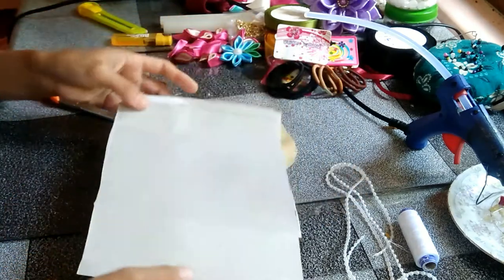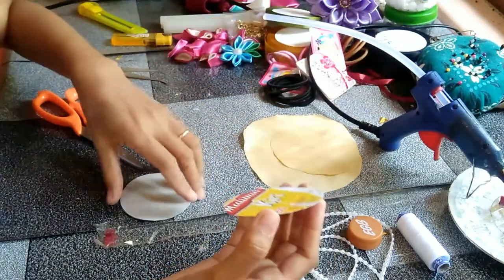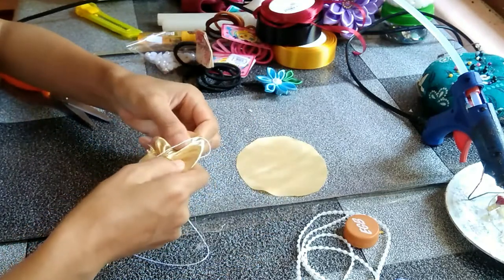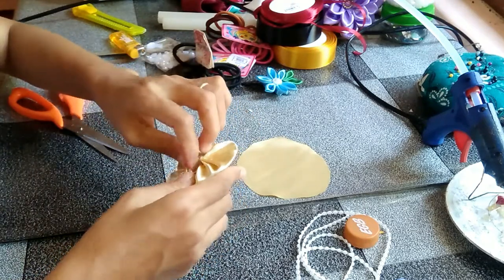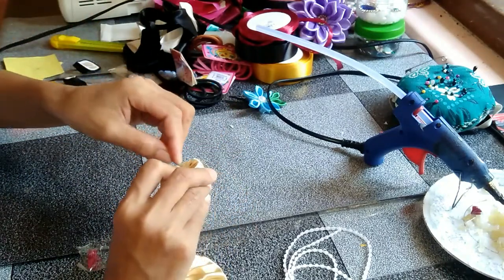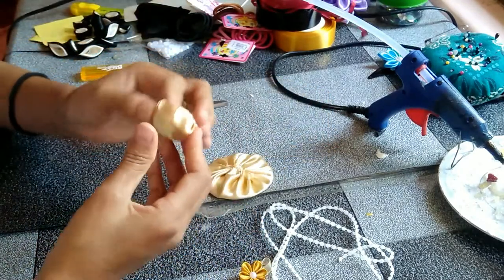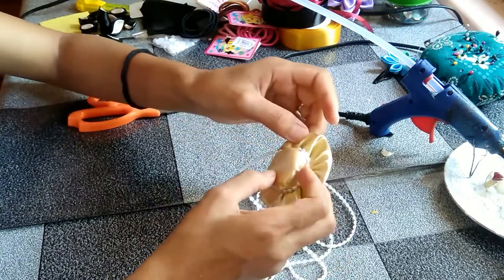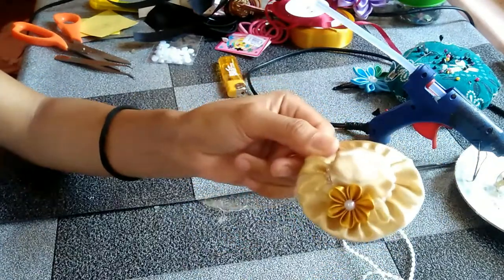How to do this:Dont throw your bottle caps turn it into beautiful accessories ||Lj diy crafts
hello  everyone todays vlog im going to make a beautiful accessories just using recycled reuse bottle caps  dont throw the bottle cap and milk card board we can make something amazing and we did recycled too so we can save our mother nature too right